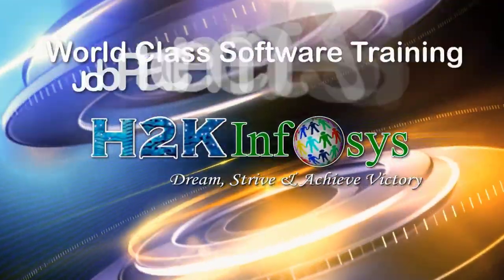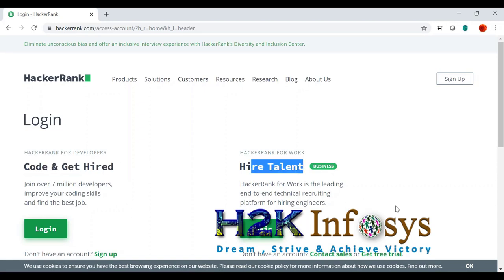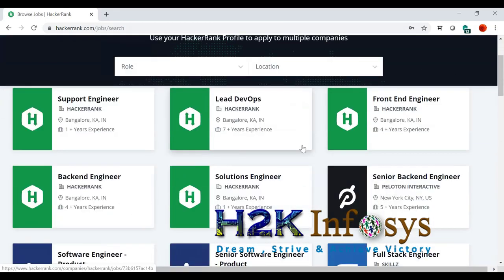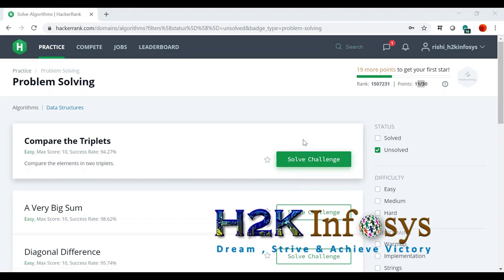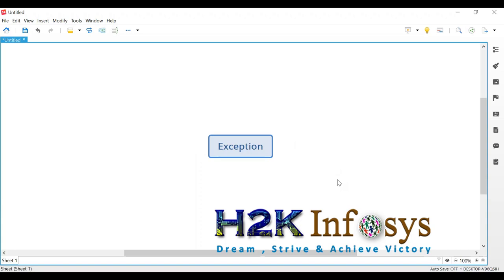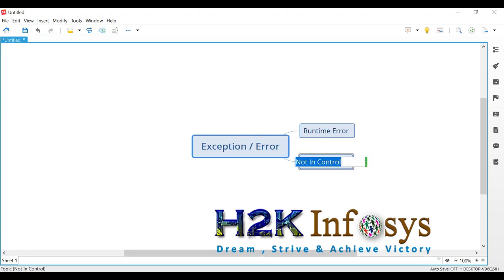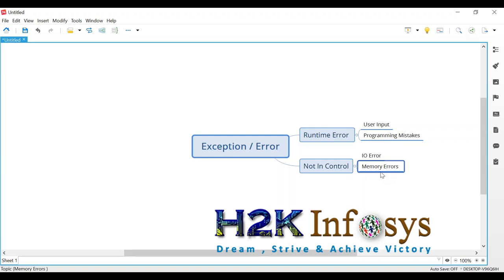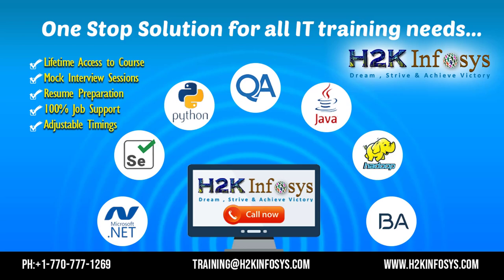Exception Handling In Python | Python Online Training And Certificate For Beginners by H2K Infosys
Exception handling in Python is a crucial programming concept that enables developers to gracefully manage unexpected errors and exceptions that may occur during the execution of a program. Python provides a robust mechanism for handling exceptions, enhancing code reliability and preventing abrupt crashes. When a potential error is encountered, Python raises an exception, which can be caught and managed using the try-except block. Inside the try block, the code segment that might raise an exception is placed, and in the except block, specific actions or error-handling logic can be defined. This separation allows developers to anticipate potential issues and provide tailored responses, such as displaying user-friendly error messages, logging details for debugging, or executing alternative code paths.

Moreover, Python's exception hierarchy provides a comprehensive range of exception types, making it possible to target specific errors with precision. This fine-grained control aids in creating effective exception-handling strategies that address different scenarios. In addition to the try-except construct, the try-except-else and try-finally blocks further enhance the exception-handling capabilities. The try-except-else block allows developers to execute code if no exception occurs, streamlining the flow of error-free executions, while the try-finally block ensures that cleanup operations, such as resource release, are performed regardless of whether an exception was raised or not. In essence, Python's exception handling empowers developers to craft resilient applications by anticipating, intercepting, and gracefully managing errors, fostering both user satisfaction and code robustness.

qajobs training and job placement,
qajobs testing interview questions, sample resumes for qa tester,
java Training,J2ee online training videos,